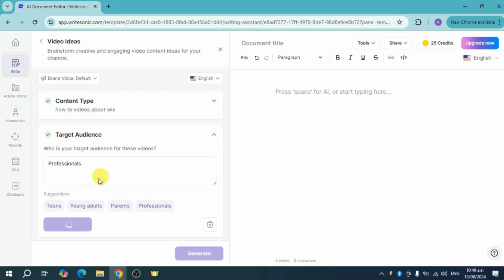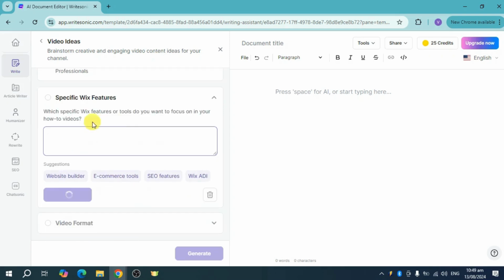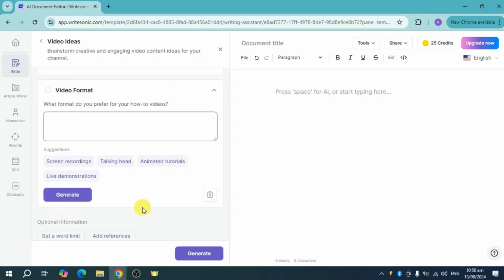How to Generate Video Ideas for YouTube on WriteSonic | WriteSonic Tutorial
Looking to come up with engaging video ideas for your YouTube channel? This tutorial will guide you step-by-step through the process of generating creative and SEO-optimized video ideas using WriteSonic. I’ll show you how to use WriteSonic’s AI tools to brainstorm ideas that resonate with your audience.

In this tutorial, you’ll learn:
How to use WriteSonic’s YouTube Video Ideas Generator.
How to input your niche or topic to get tailored video ideas.
How to refine and select ideas that align with your content strategy.

Follow these steps to generate YouTube video ideas on WriteSonic and boost your channel’s content planning!